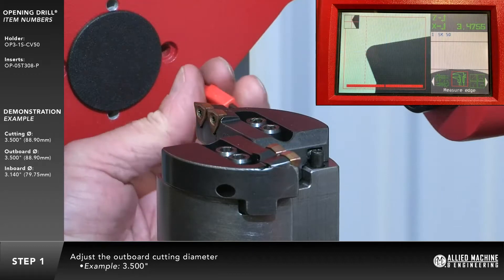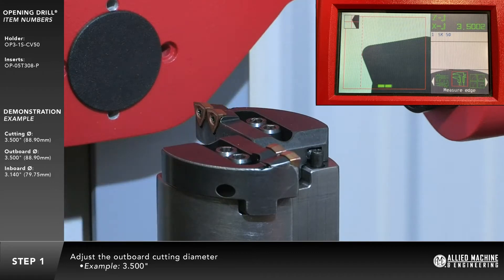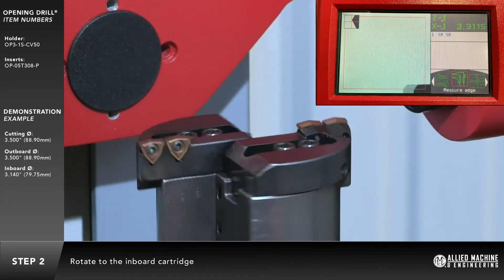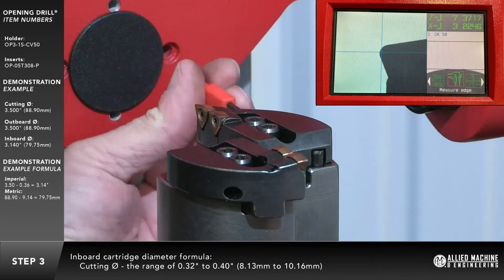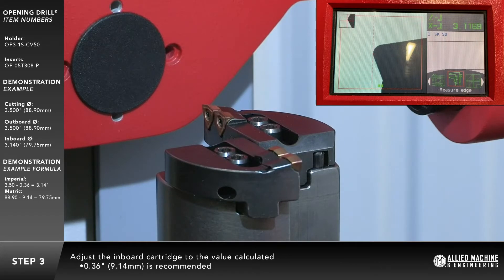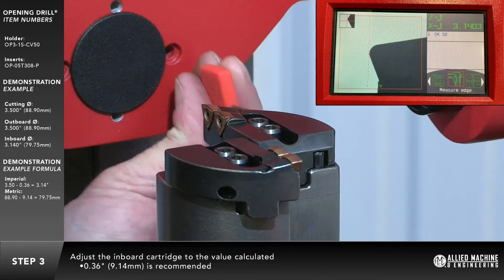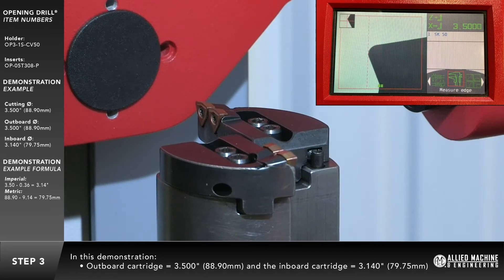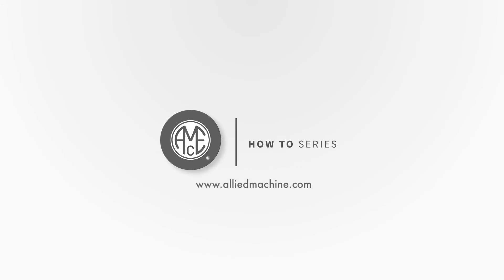How to use a presetter to set up an Opening Drill® offline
This video demonstrates how to set an Opening Drill to a specific diameter with a tool presetter. Allied Machine & Engineering's Opening Drill is an indexable insert drill with adjustable serrated cartridges designed to enlarge existing holes, eliminating the need for multiple boring passes.

STEP 1: Adjust the outboard cutting diameter.

Cutting ø: 3.500”

Tighten down the locking screws.

STEP 2: Rotate to the inboard cartridge.

STEP 3: Use the following formula for calculating the inboard cartridge diameter. Cutting diameter minus the range of three hundred and twenty thousandths to four hundred thousandths of an inch. In metric 8.13 to 10.16 millimeters (If measured radially … subtract one hundred and sixty thousandths to two hundred thousandths of an inch. In metric 4.06 to 5.08 millimeters).

STEP 4: Adjust the inboard cartridge to the value calculated in the previous step.

The insert offset may be set anywhere within this range. We recommend adjusting the inboard cartridge by subtracting three hundred and sixty thousandths of an inch. In metric 9.14 millimeters. (If measured radially… subtract one hundred and eighty thousandths of an inch. In metric 4.57 millimeters).

In this example the outboard cartridge should be set at 3.5 inches in metric (88.9 millimeters) and your inboard cartridge should be set to 3.14 inches (79.7 millimeters).